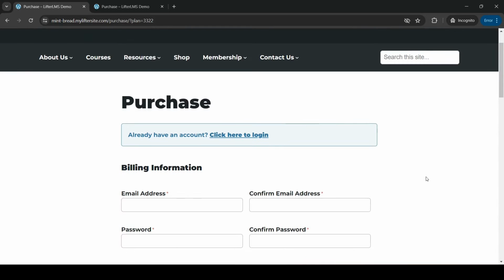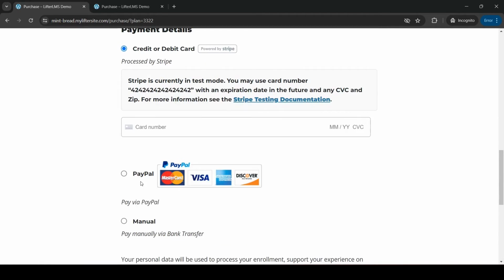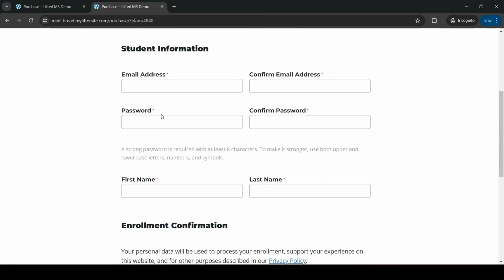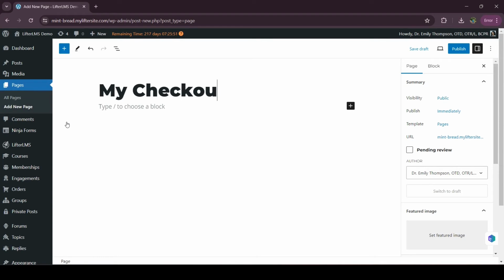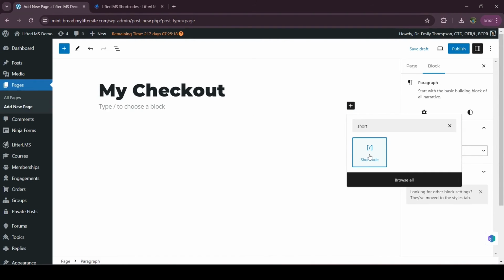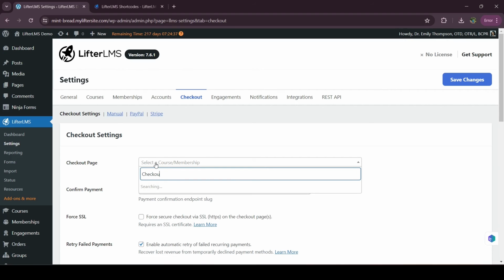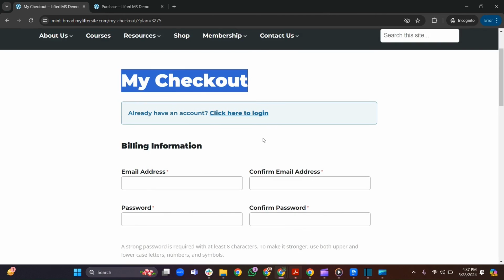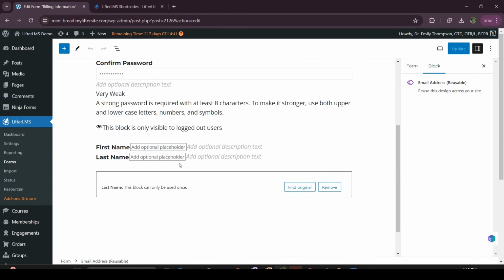LifterLMS Checkout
The Checkout Page is the page users are redirected to when they wish to purchase a course or membership via a LifterLMS Access Plan.